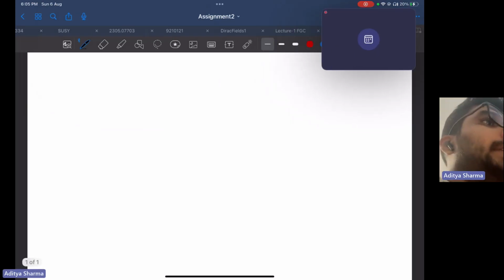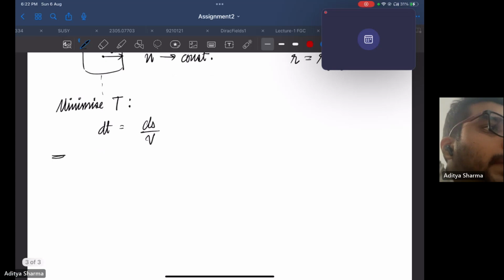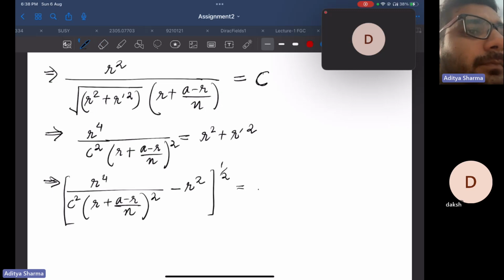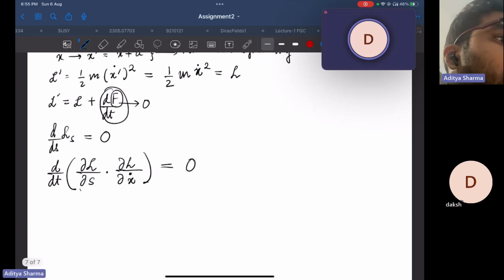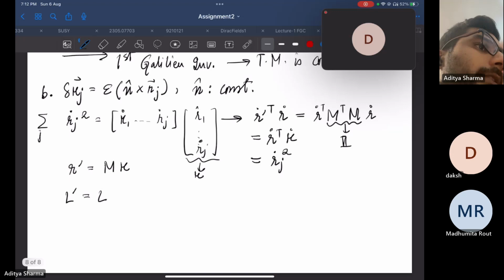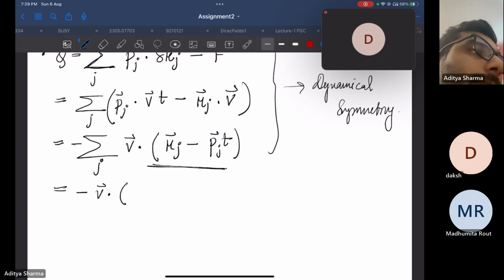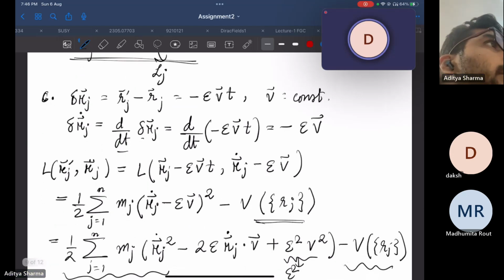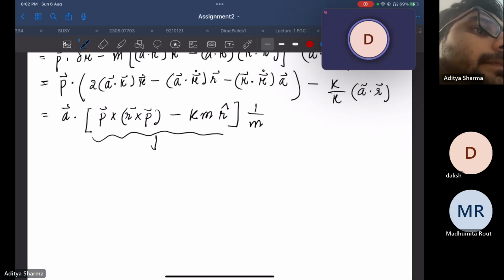noc23-ph30_Dynamics of Classical and Quantum Fields (Week2)